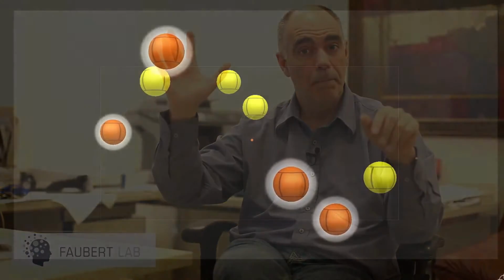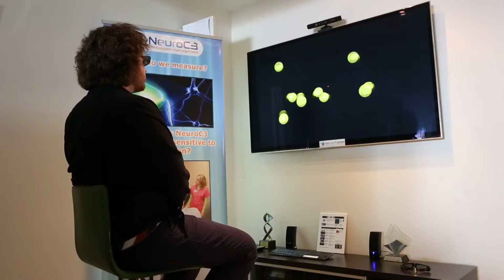Professor Faubert introduces the concepts and benefits of NeuroTracker